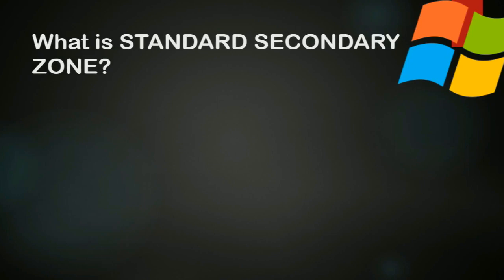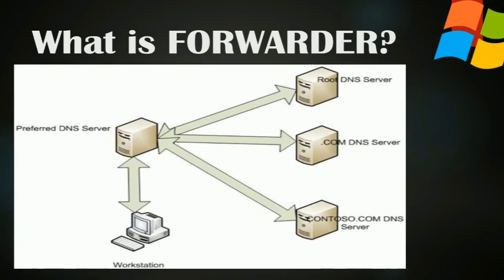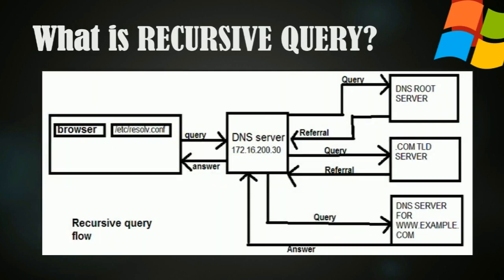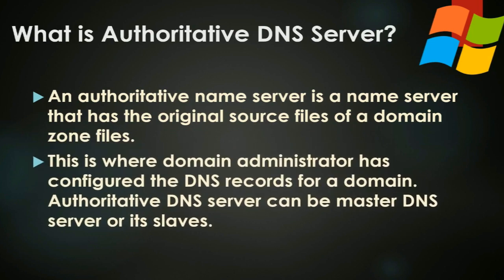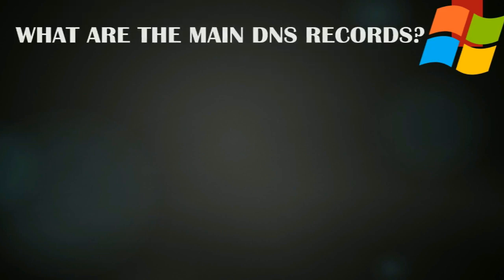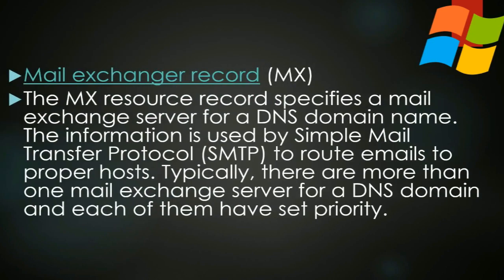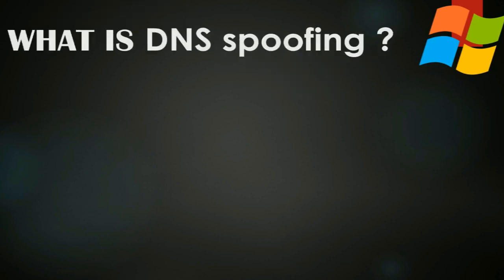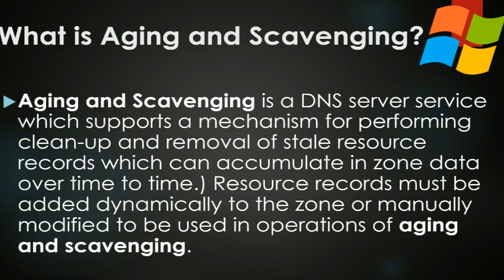DNS QUESTION AND ANSWERS | FREQUENTLY ASKED DNS INTERVIEW QUESTION & ANSWERS L2,L3,L4 (PART- 1)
DNS Server jobs are on hype and are looking for individuals with strong technical skills and practical expertise. The foremost action to be taken after attaining the respective subject to full extent before attending the interview is to have a good go through the DNS server job interview questions and answers video to further excel your interview clearing ability
About : MASTER OF ACTIVE DIRECTORY is a YouTube Channel, where you will find technical videos on AD and Windows for basic and advance levels, New Video is Posted after two days :)

You can also learn our AD replication trouble shooting videos and interview Q & A on other topics from below links:
Group policy interview question and answers | Basic to advance level, by master of active directory,